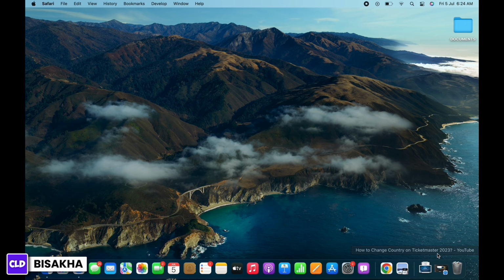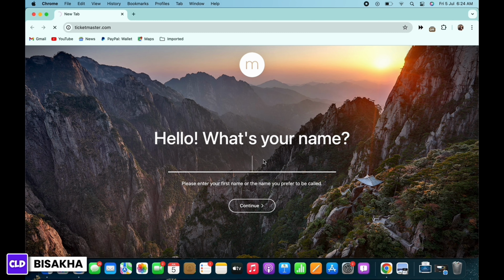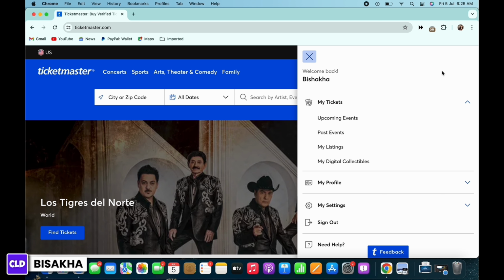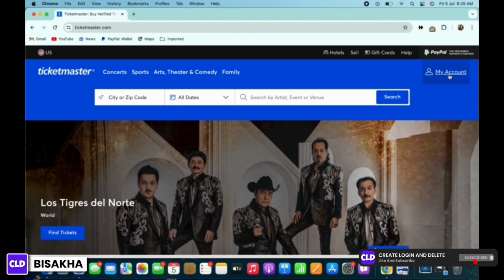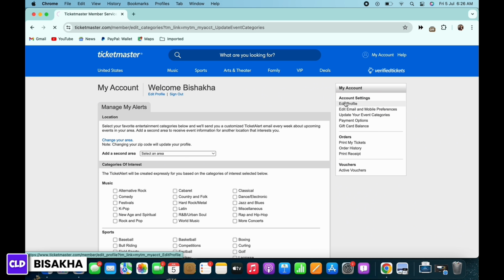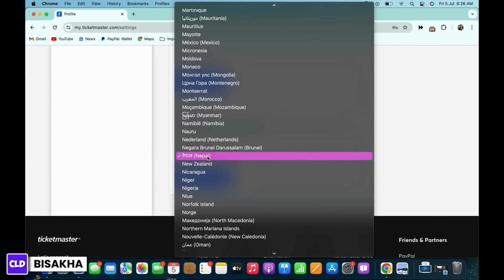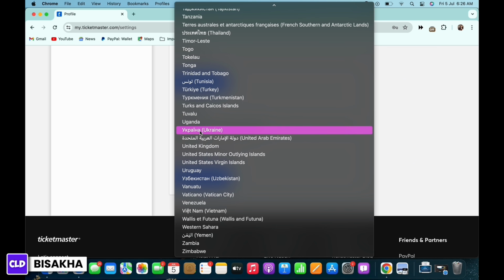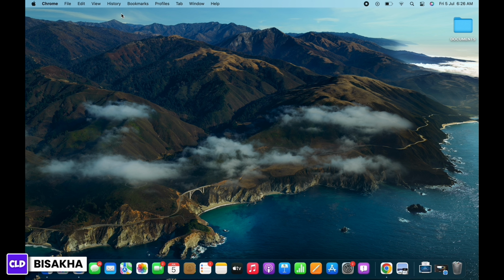How to Change Country on Ticketmaster 2024?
Tutorial On How to Change Country on Ticketmaster 2024

Welcome to Create Login And Delete! In this video, we'll guide you through the process of changing your country on Ticketmaster in 2024. We'll also cover how to change your location on Ticketmaster and provide steps to change the country on Ticketmaster without using the app.

📝 Topics Covered:

How to Change Country on Ticketmaster 2024: Step-by-step instructions to change your country settings on Ticketmaster, ensuring you can access the correct events and services.

How do I change my location on Ticketmaster?: Detailed guidance on updating your location settings on Ticketmaster to reflect your current or desired location.

How to change country on Ticketmaster without app: Tips and tricks for changing your country on Ticketmaster using a web browser, bypassing the need for the app.

🕒 Timestamps for Easy Navigation:
0:00 - Introduction
0:05 - How to Change Country on Ticketmaster 2024
0:15 - How do I change my location on Ticketmaster?
0:25 - How to change country on Ticketmaster without app

💬 Have you encountered issues while trying to change your country on Ticketmaster? What solutions worked for you? Share your experiences or ask for help in the comments section below!